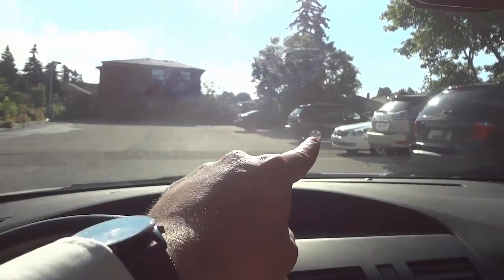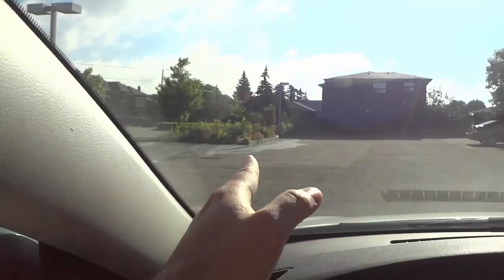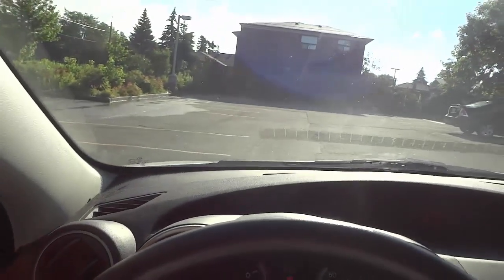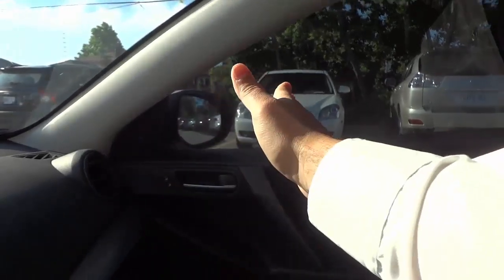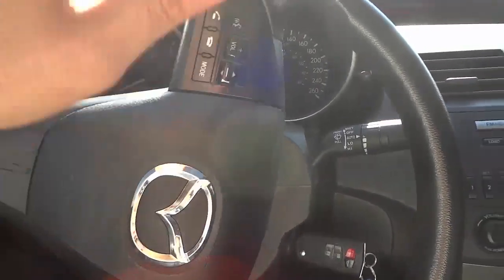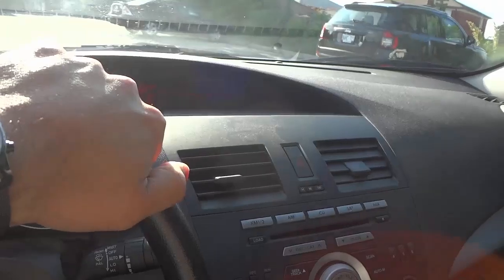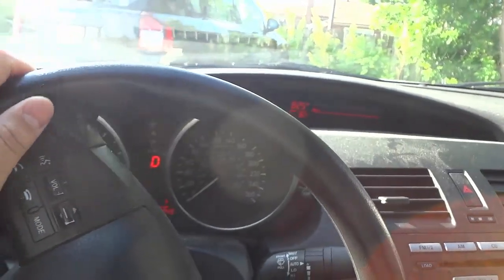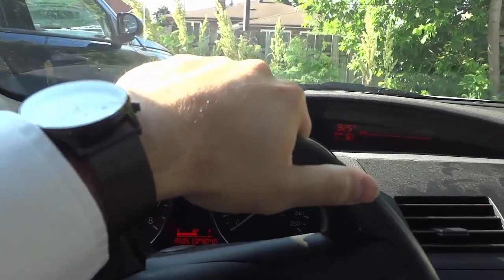The SECRET To Parking A Car Like A Pro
In this video, I show you how to park a car like a pro. There is a secret that I used to learn how to park, and I have been using it ever since I learned it. It guarantees that you'll be able to get your car into a parking spot at a straight angle. It is especially useful for beginner drivers because forward parking a car can be quite difficult when you're learning how to drive.